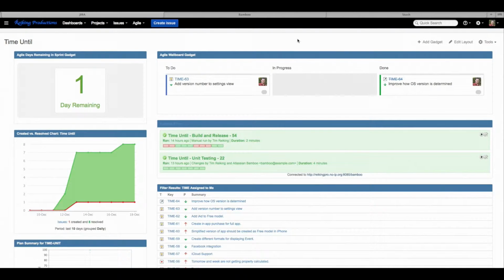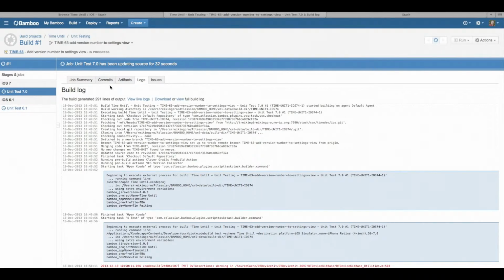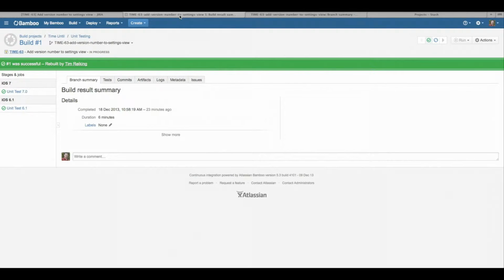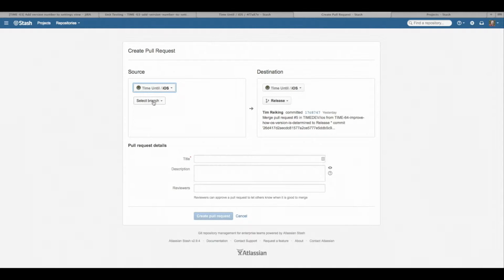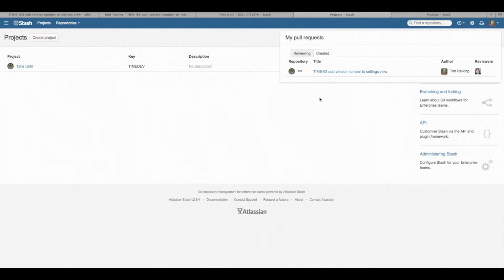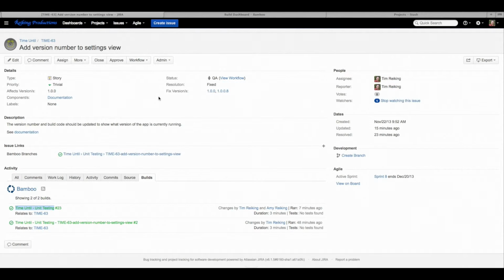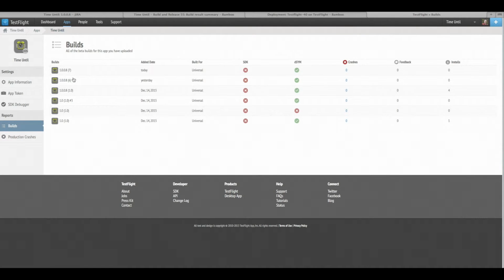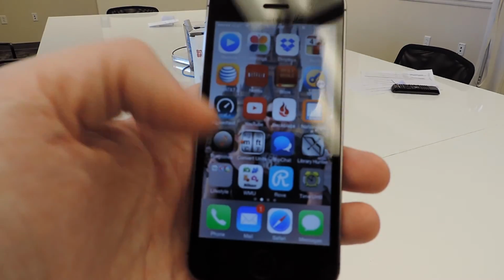Atlasssian Deployment Process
Demonstrating the deployment process from code, to source control, to continuous deployment using Xcode, Stash, and Bamboo.